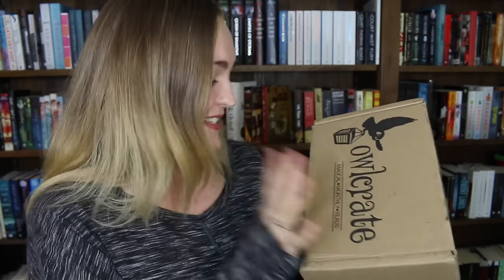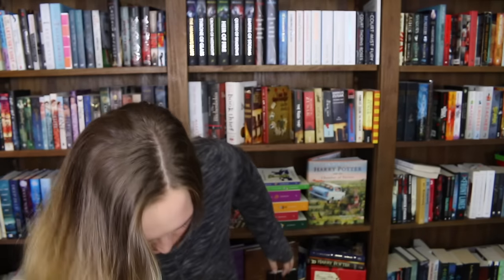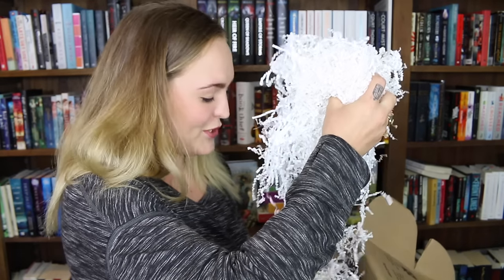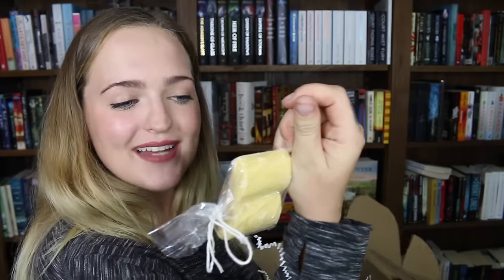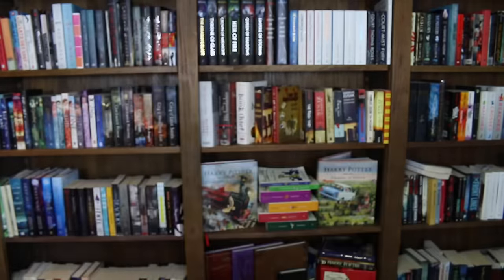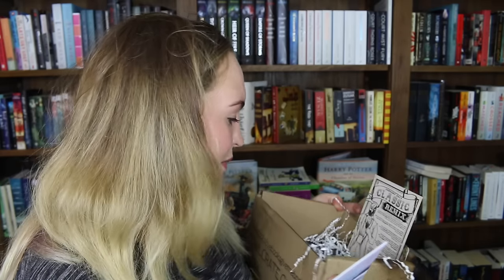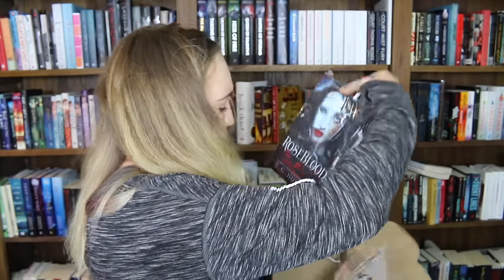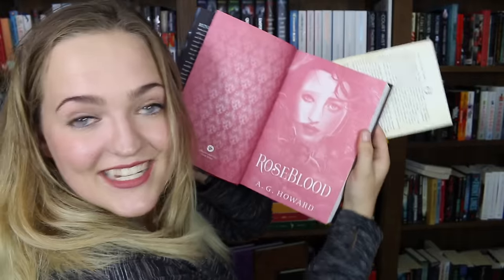OWLCRATE AND HOW TO UNBOX THEM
Thank you once again to Owlcrate! I loved this so much. No books or items were harmed in this video hehe

I HAVE A POST/MAIL BOX!

Tilly Booth
5 Dellamarta Road,
Wangara, WA. 6065.
Australia